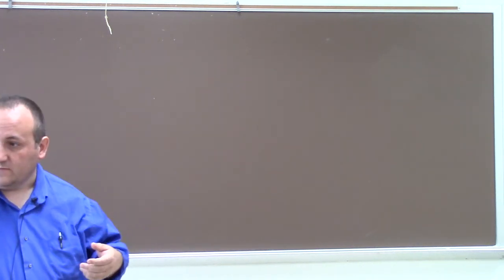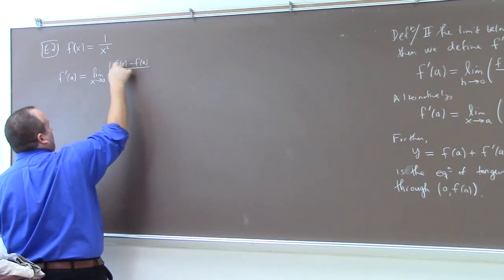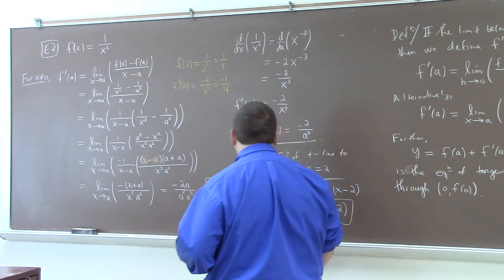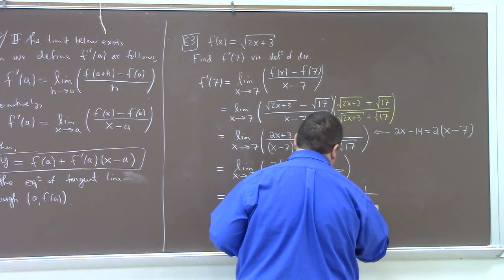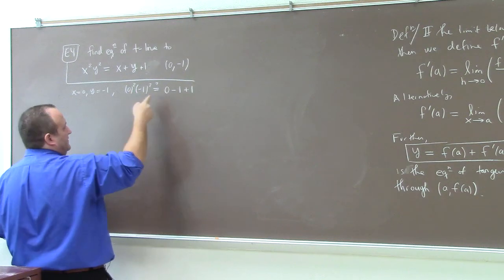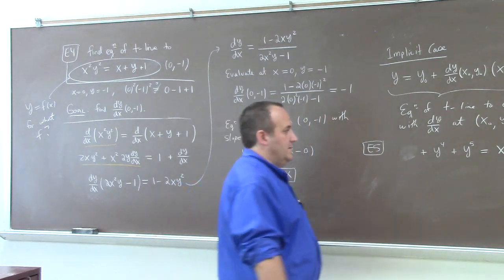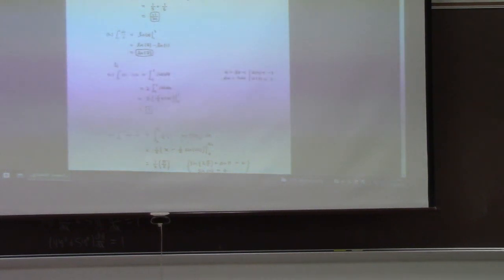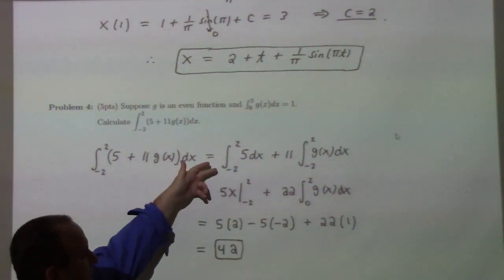Calculus: review of derivative from defn., tangent line, implicit diff, Test 3 , 11-30-21 part 1